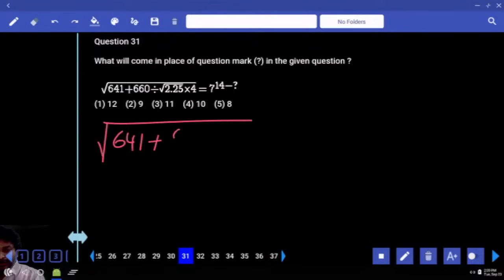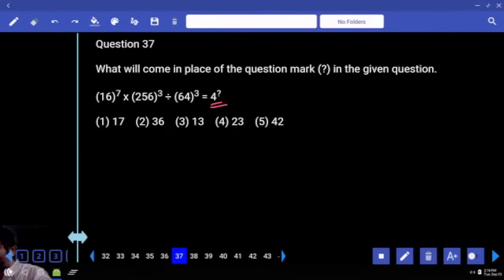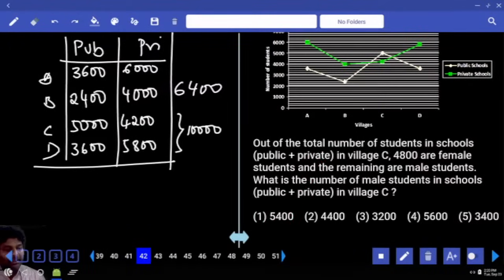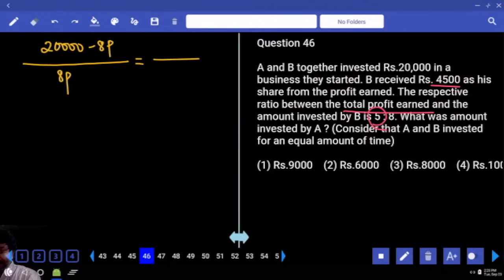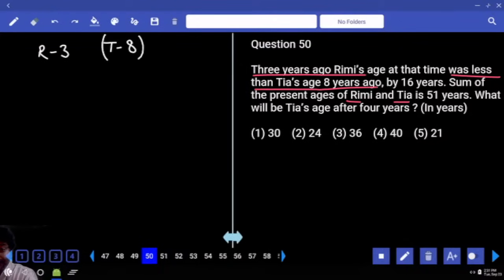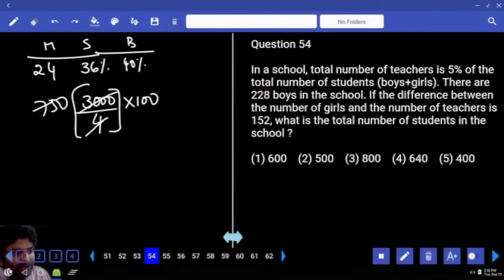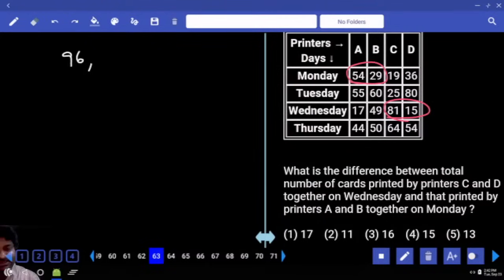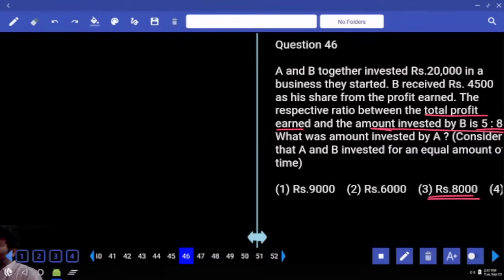SBI CLERK PRELIMS 2025 MASTER CLASS MT NO- 177 | QUANT | SHORT TRICKS, PREP. STRATEGY | SUDHEER SIR